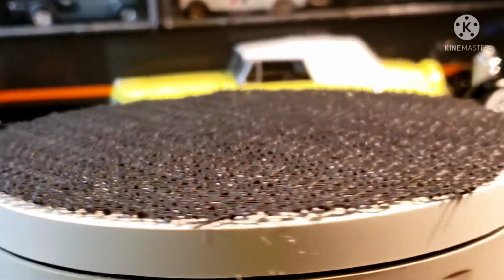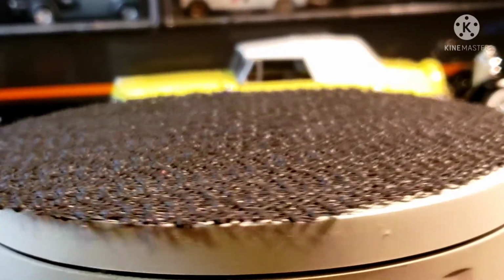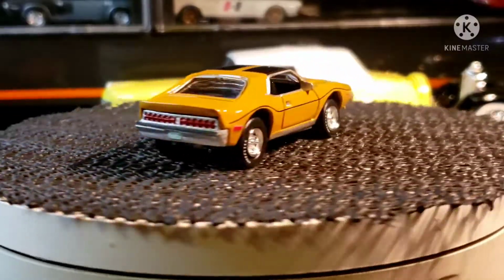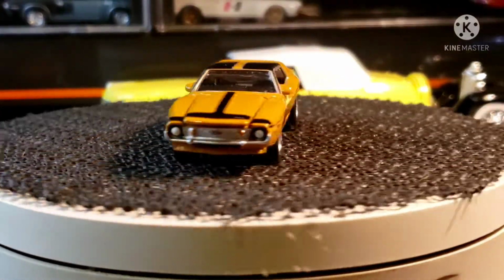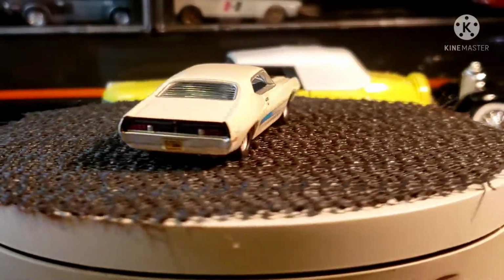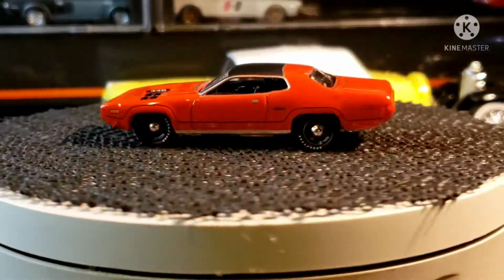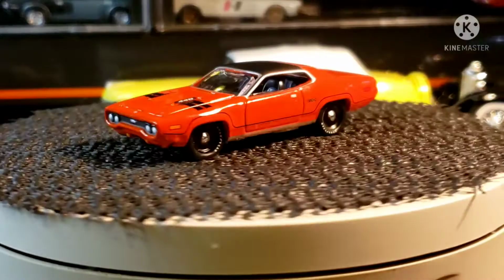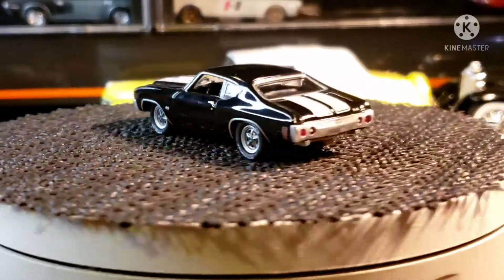DIECAST LOONIE 5 MUSCLE CAR CHALLENGE